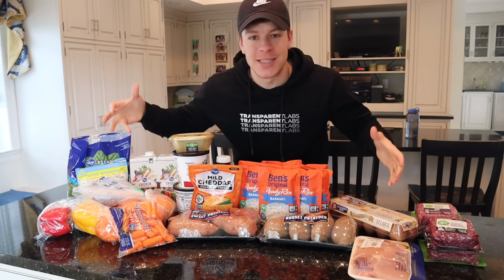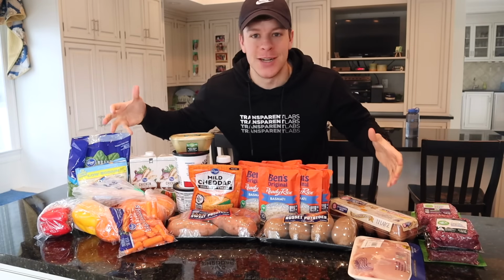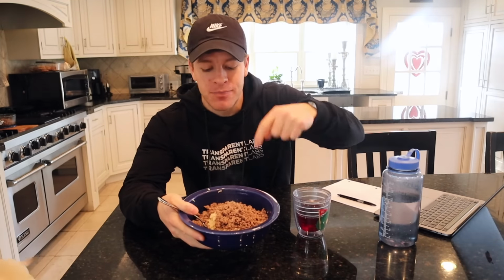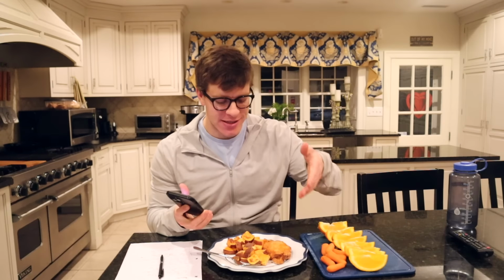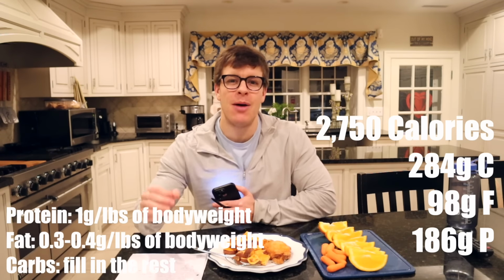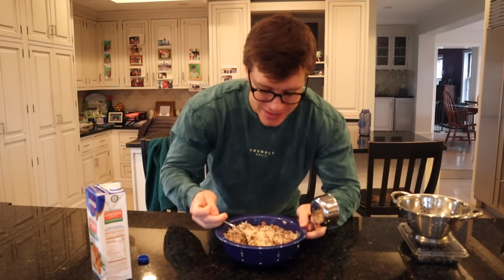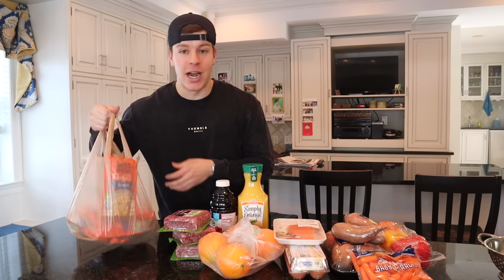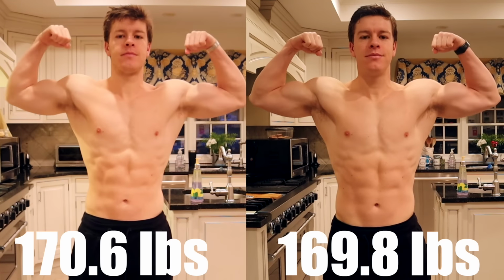I Tried The VERTICAL DIET For A Week | Stan Efferding's Muscle Building Diet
In today's video I try Stan Efferding's Vertical Diet for one whole week. The diet has been floating around for several years now and lot of others have tried it including Derek from more plates more dates who tried it for an entire year. Stan claims the diet can increase performance, recovery, sleep and more. So of course wanting to do all those things I had to give it a try. I am currently trying to build muscle with minimal fat gain and this diet is know to keep people lean with easily digestible foods. Stan makes sure we hit our micronutrients as well with cranberry juice, oranges, eggs, spinach, sweet potatoes and more. My digestion has never been better and I really enjoyed the diet. I definitely say some improvements in my sleep and performance while actually losing almost a pound but eating more calories. In a sense the diet was kind of freeing because I wasn't making the decision of what to eat everyday like I normally do. It's restrictive eating, but that kind of made it easy in the short term. I did miss my sweet treats. As always stay hydrated, eat your fruits and veggies and I'll catch you next time!

Code PEREZ saves you 10%